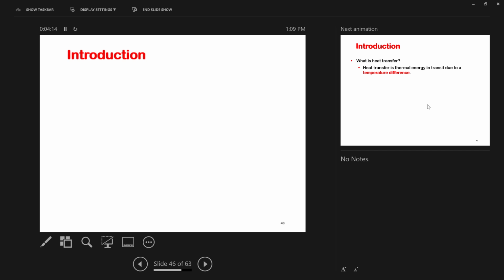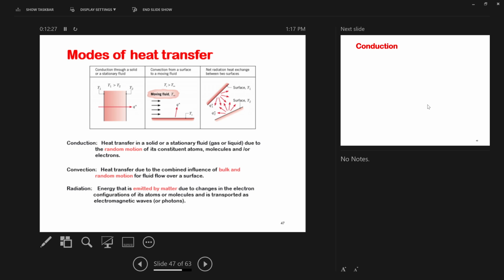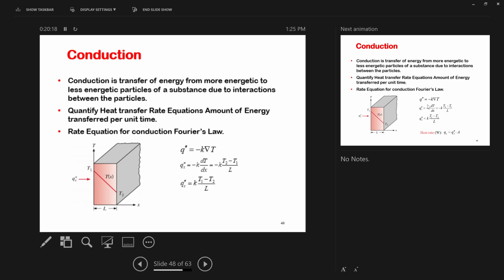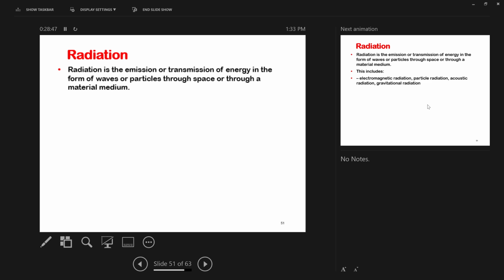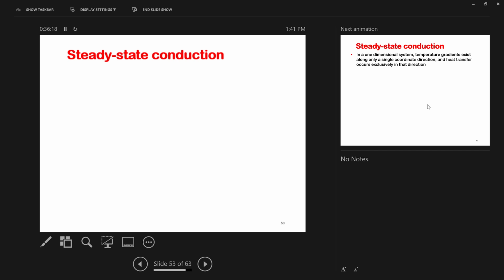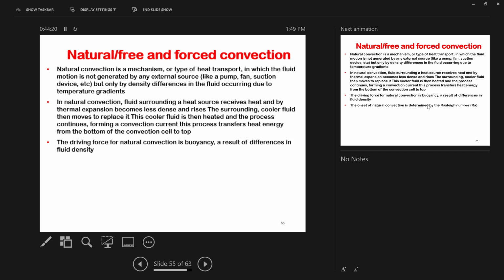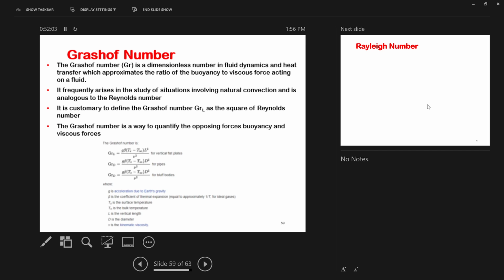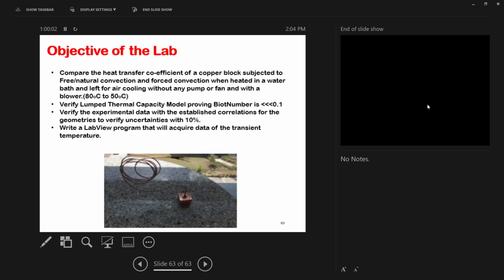10 UofSC AESP 361 Aerospace Lab I Convection heat transfer lab